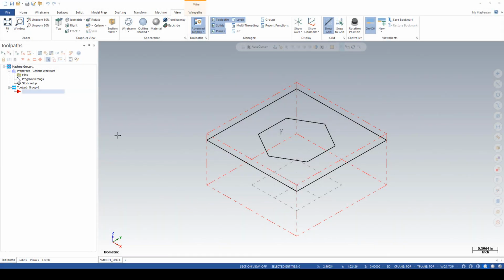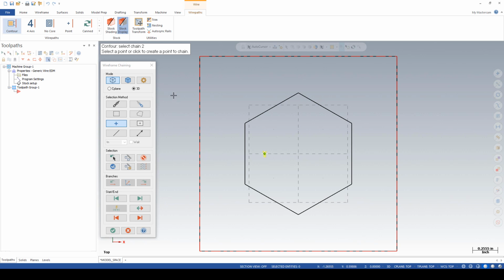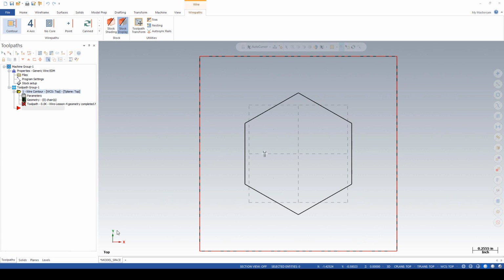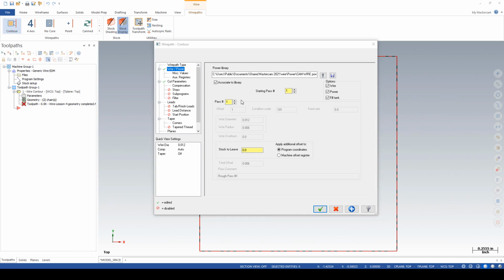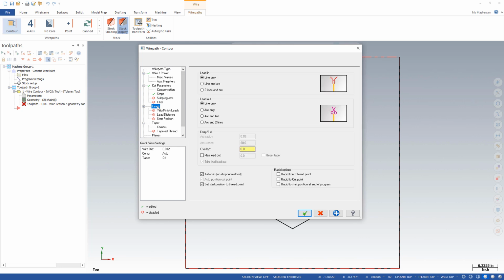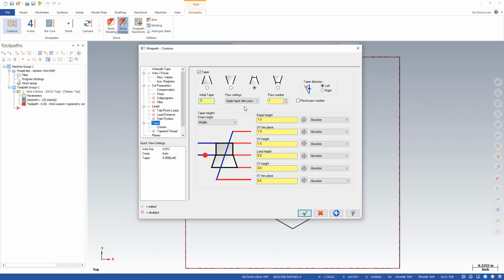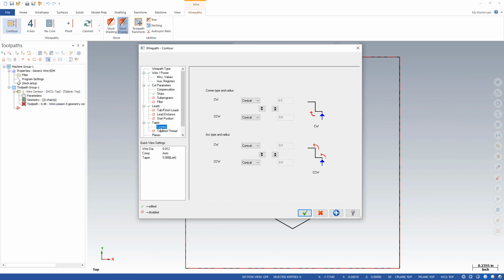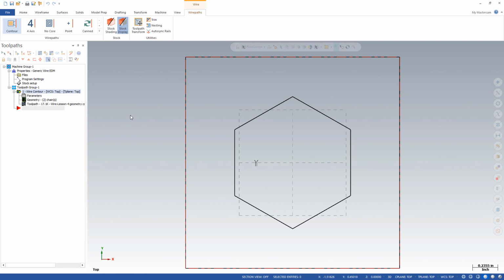Mastercam WIRE EDM LECCION # 4 VIDEO 4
Aprende a programar maquinas Electro erosionadoras por hilo con mastercam